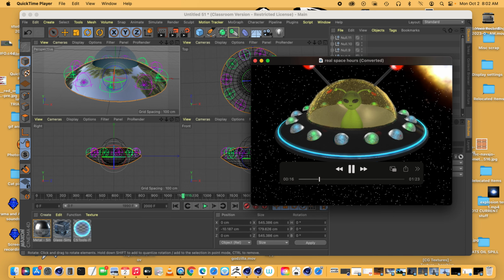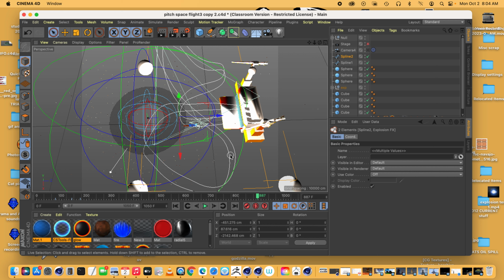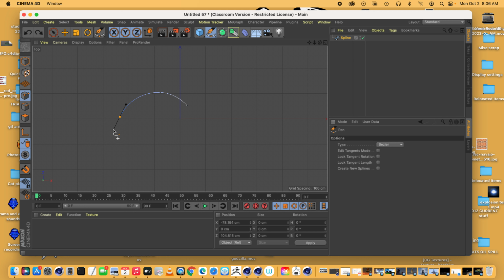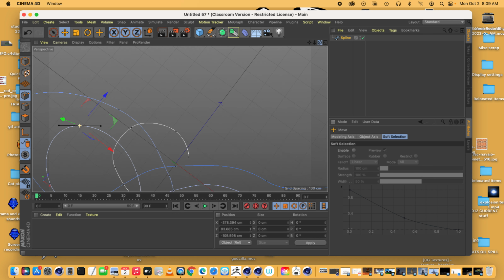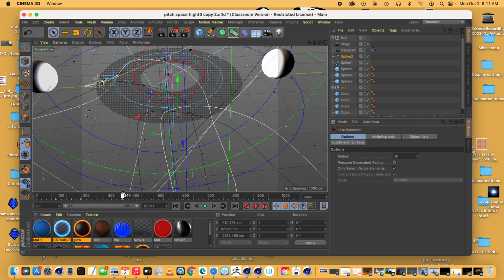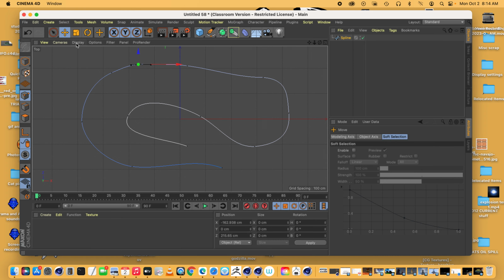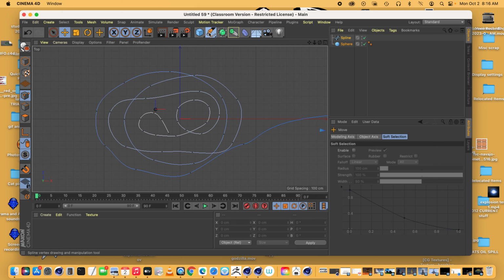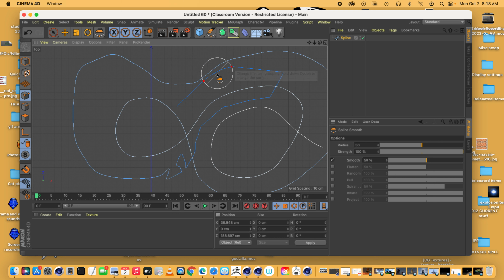Path for Spaceship